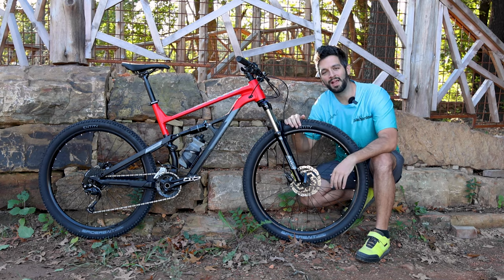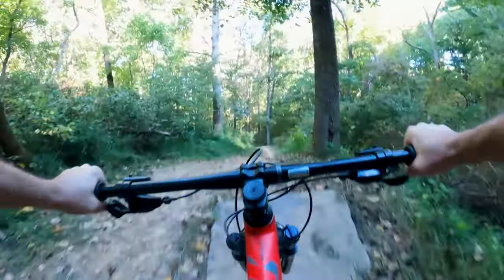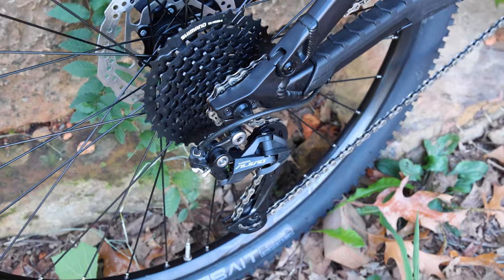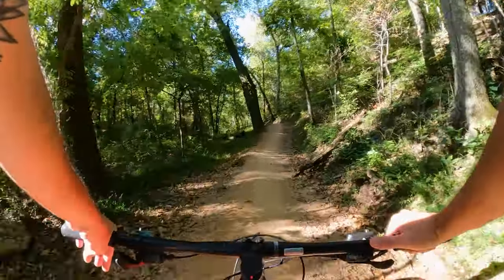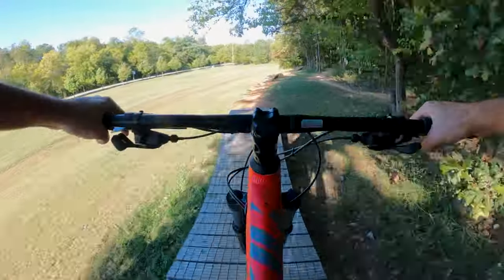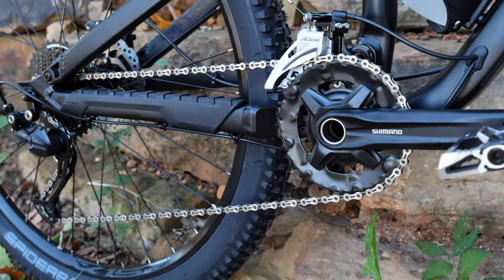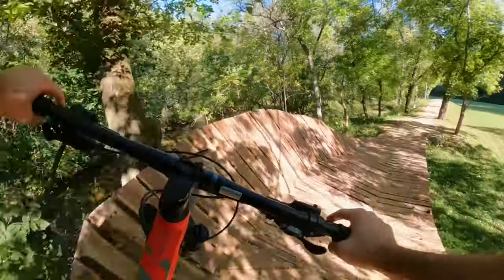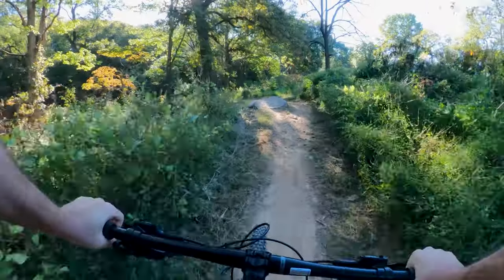Polygon Siskiu D5 Overview - An Ideal Beginner Full Suspension Mountain Bike!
The Polygon Siskiu D5 is an incredible beginner's full suspension mountain bike...but why is that? Today, with Jared's help we will look at all of the specs and merits of the Siskiu D5 to gain a better understanding! So sit back and enjoy the show!

Video Moments:
Introduction - 0:00
The Specs - 0:19
Trail Performance - 1:30
Upgradeability - 2:07
Closing - 2:49

Shop the Polygon Siskiu D5 below!

Who is BikesOnline?

We’re an Australian-owned online retailer fueled by bike enthusiasm operating in both Australia and the United States. Our range includes bikes of all disciplines, parts, accessories, and clothing. We strive to provide a local shop-like service with an interactive online experience. By sourcing directly from manufacturers, we offer competitive prices and a selection tailored to your needs. Enjoy services like nationwide fast delivery, a 14-day return policy, Ride Now Pay Later, direct-from-manufacturer options, and a national servicing network. Our expert Customer Service Team is here to demystify tech details via phone or email. Our commitment to personalization extends online, with in-house media and rider-written descriptions. Trust our refined Pro Build process; Each bike is handled with care to ensure it will perform impeccably for years of riding satisfaction.

For the latest insider news, sign up for our email newsletter below!

Thank you for choosing BikesOnline, where you can ride more for less!